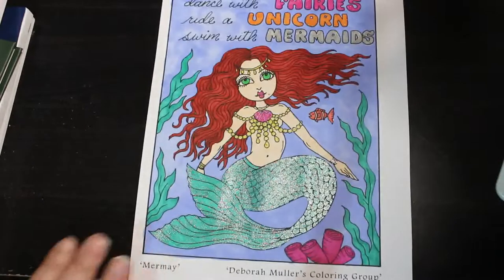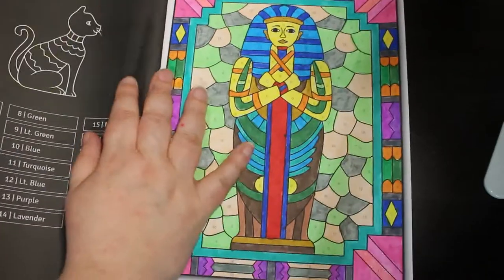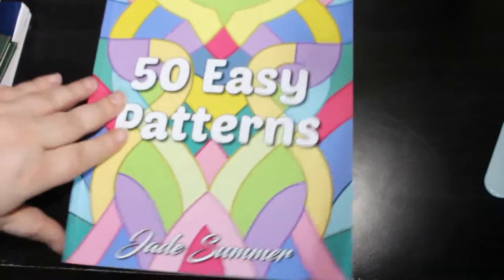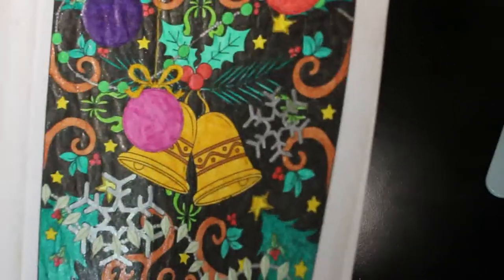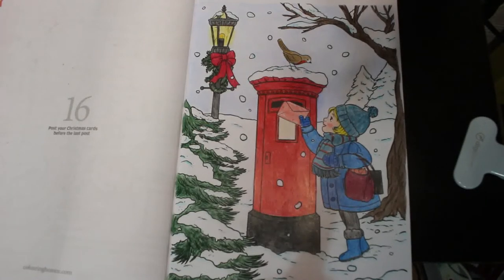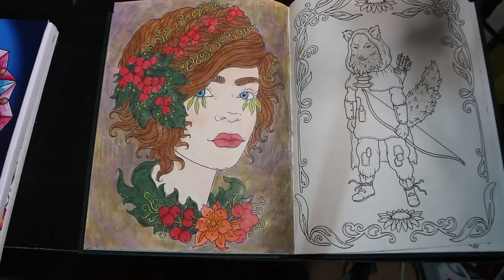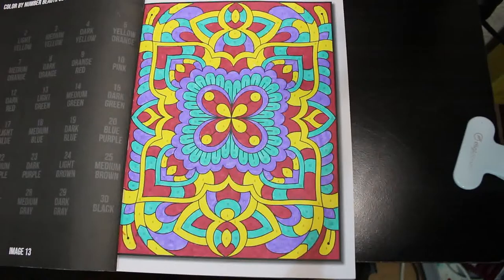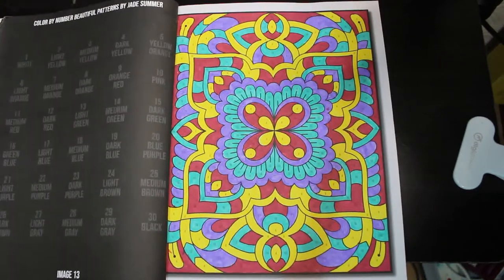Completed Pages February 2022